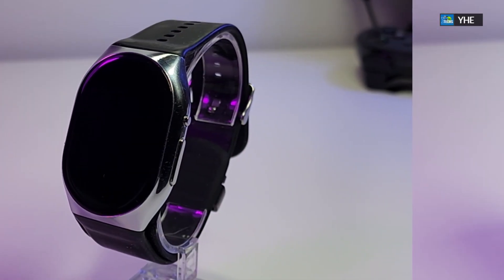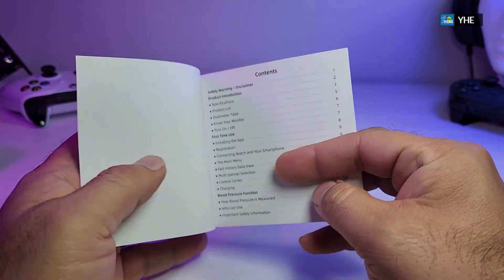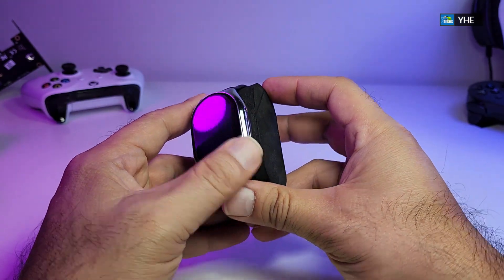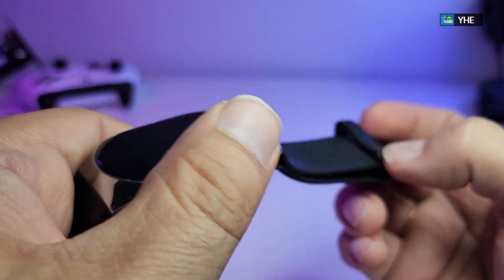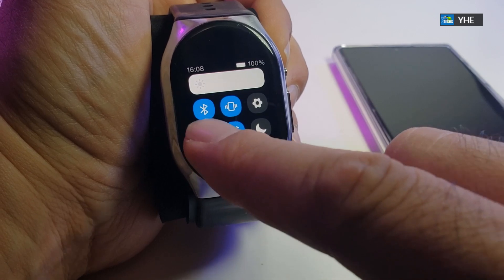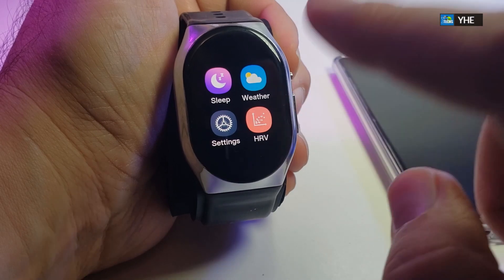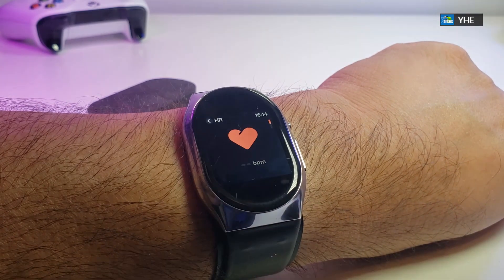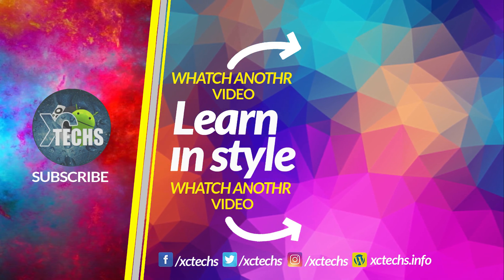World's First Accurate Blood Pressure Smartwatch | YHE BP Doctor Pro | Unboxing And Review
A true wearable blood pressure monitoring solution in the form of a smartwatch. With the patented inflatable air cuff design, powerful algorithm and high accuracy sensor, YHE BP Doctor is capable of tracking and managing your personal health easier than ever before.

Index:
00:00 Intro
00:40 Unboxing

01:06 Quick Start Guide
01:50 Instruction Manual
02:26 Charging Wire
02:39 Docking Station
03:11 Diameter Tape
04:21 Smart watch BP Doctor (Detailed)

06:01 How to charge the Smart Watch

07:05 Install The Bp Doctor Plus App

07:47 Watch Settings (Explained)
09:20 BP Doctor App (look and Test)
10:15 Theme Manager

10:40 Blood Pressure Test
12:30 Heart Beat Test
12:55 Conclusion

Specs:
* 1.4” AMOLED Display
* Resolution of 320 x 360
* MTK Processor
* Bluetooth 4.0
* Heart Rate Monitor/ SPO2
* Blood Pressure Monitoring
* Automatic Sleep Tracking
* Sports Modes
* 180mAh Battery (up-to 5 Days)
* Fixed Straps (30mm)
* 54 x 38mm / 12.9mm / 82.3g
* NO NFC / GPS / Wifi